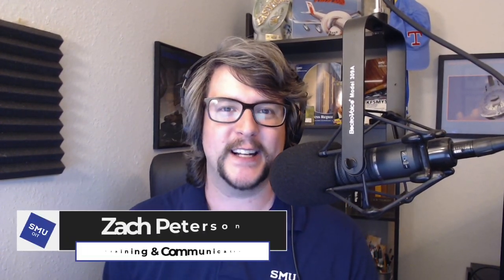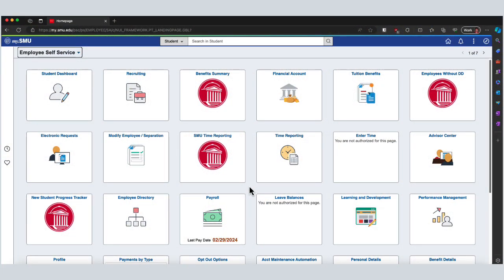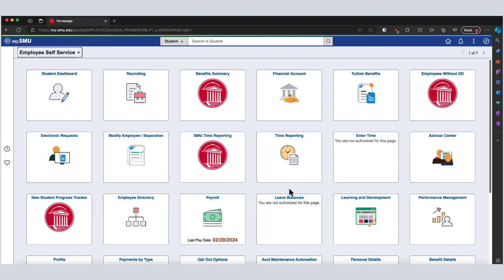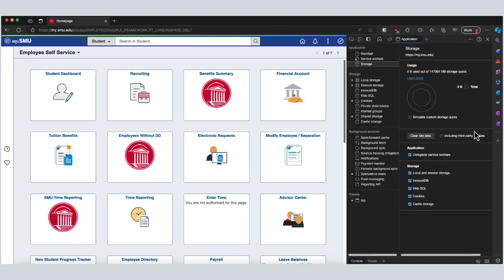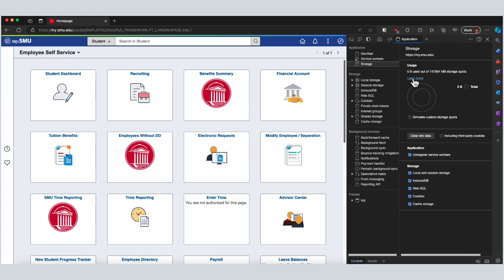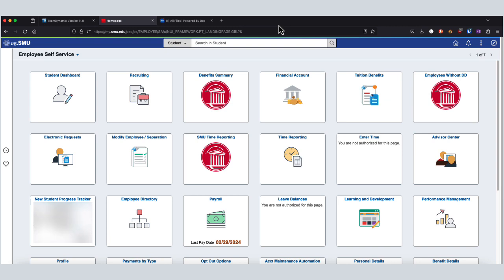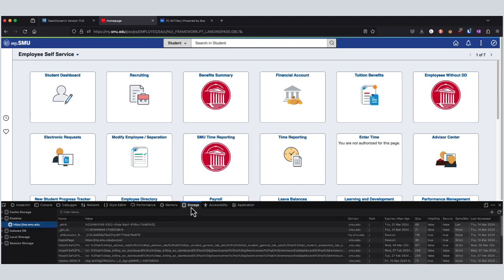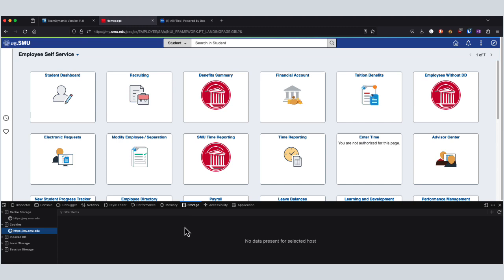Quick Tip: Clearing Cache for Individual Websites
In this quick tip, we go over how to clear cache and cookies for individual websites instead of all sites at once.

0:00 Introduction
1:02 Microsoft Edge
2:55 Firefox